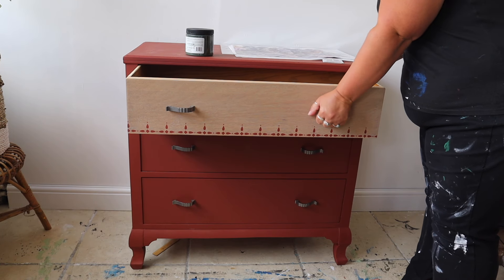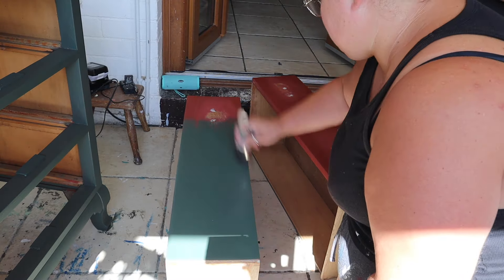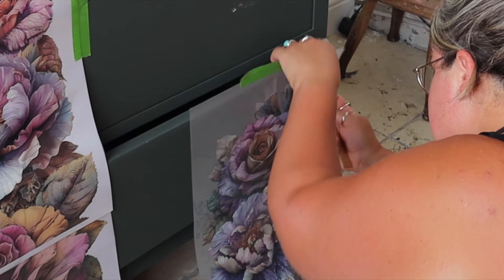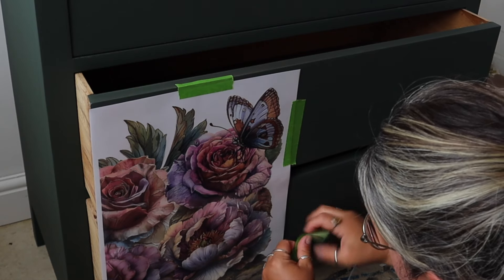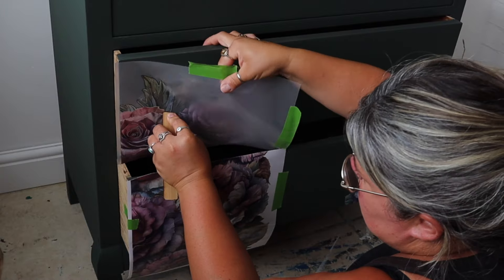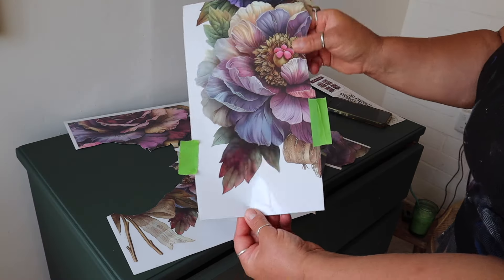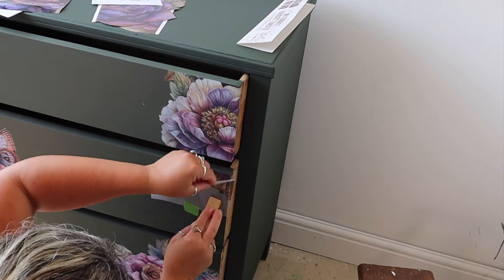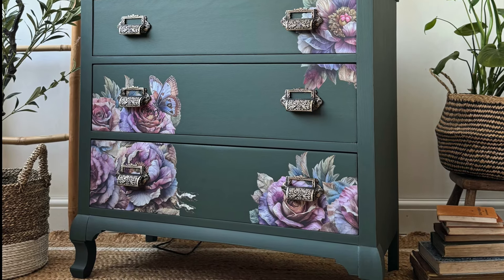Watch This Dresser Get A Whole New Look!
This dresser got a gorgeous refresh with Acadia Silk Mineral Paint, layered right over the existing Sequoia Silk Mineral Paint, both are part of our National Park Collection! The smooth application of Acadia provided a fresh, soft backdrop that beautifully complements the My Favorite Bouquet Large Transfer, adding a stunning floral touch. To ensure durability and a flawless finish, the entire piece was sealed with Clear Coat in Flat, giving it a subtle sheen and long-lasting protection. This simple yet striking transformation shows just how easy it is to switch up your furniture’s look with Dixie Belle products!

Products Used -

Timestamps -
0:00 Intro
0:56 Painting With Acadia
1:51 My Favorite Bouquet Large Transfer
6:10 Clear Coat in Flat
6:41 End Result